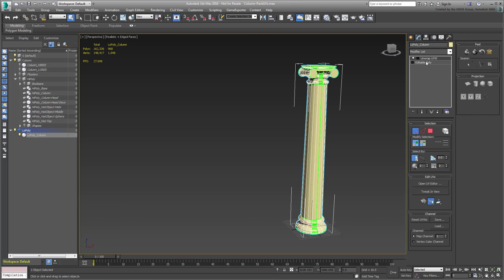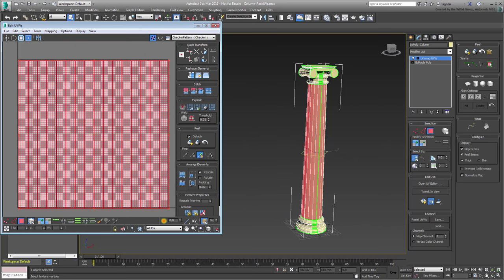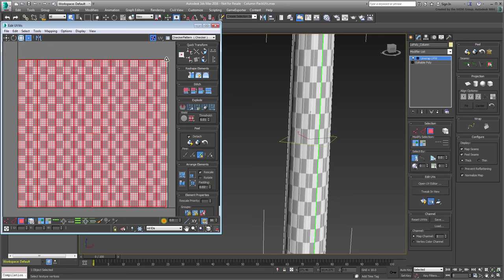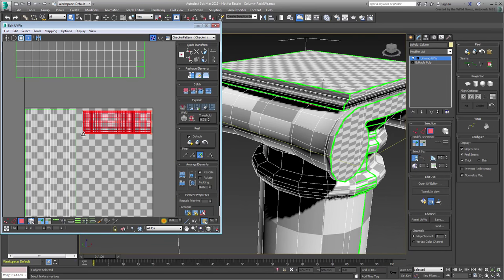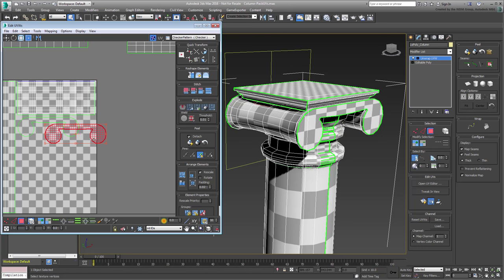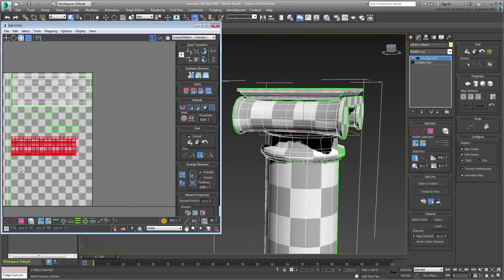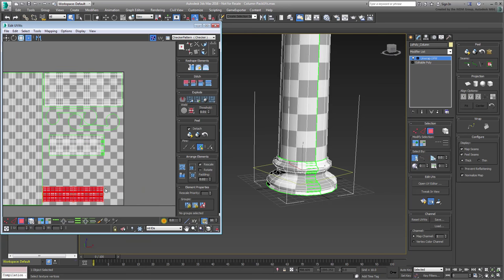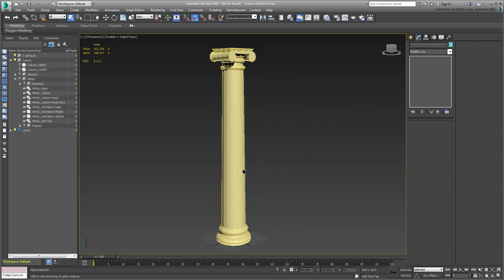Using Normal Maps in 3ds Max - Part 5 - Packing UVs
In this 3ds Max tutorial, learn how to adjust the UV clusters to minimize distortion and then you pack them into the UV area.
Level: Intermediate
Recorded in: 3ds Max 2016